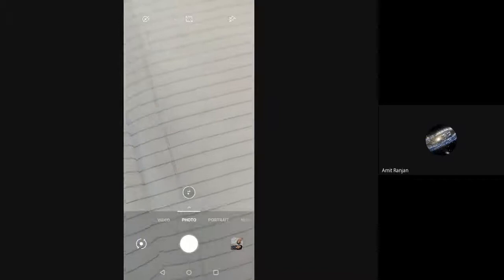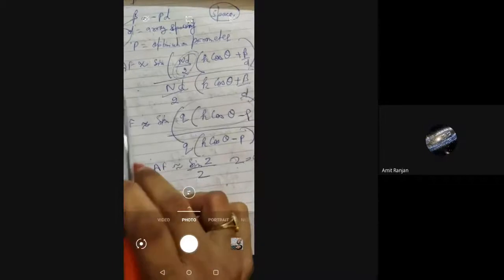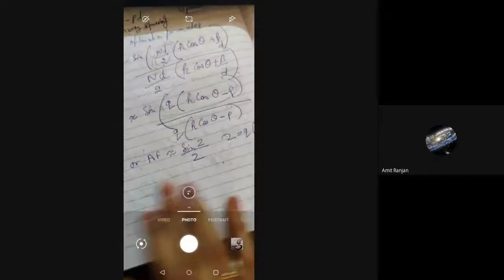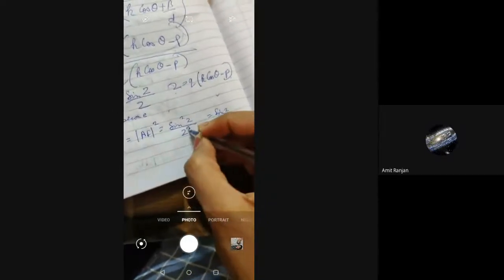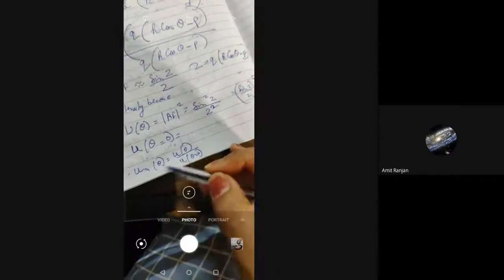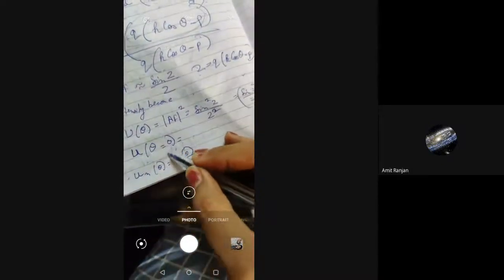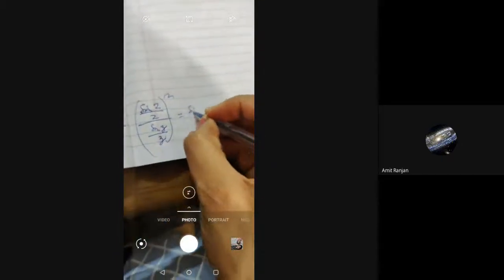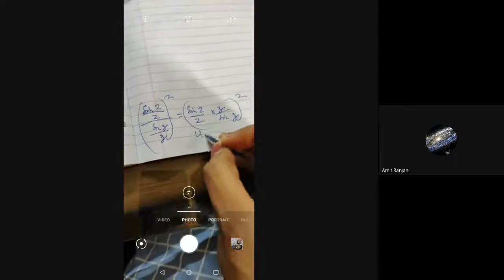End Fire array part 2 (MWR)